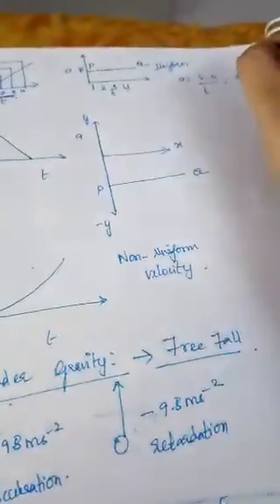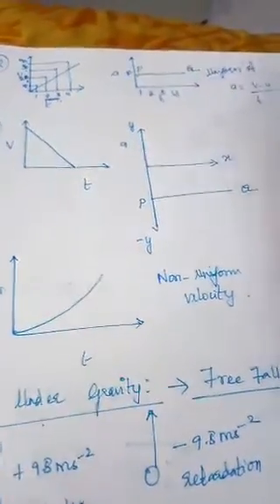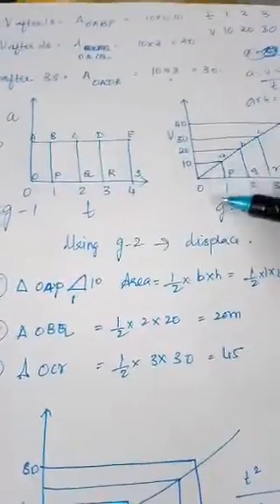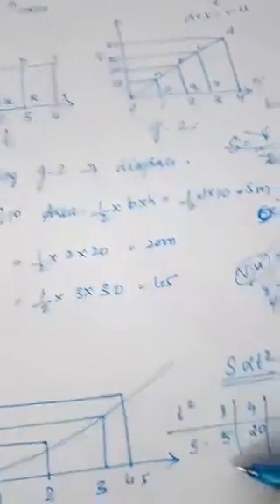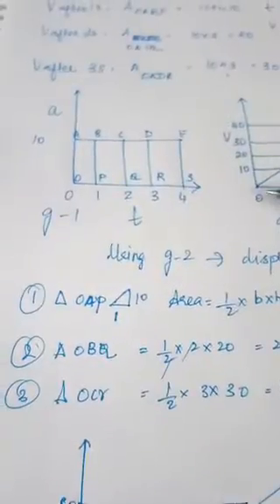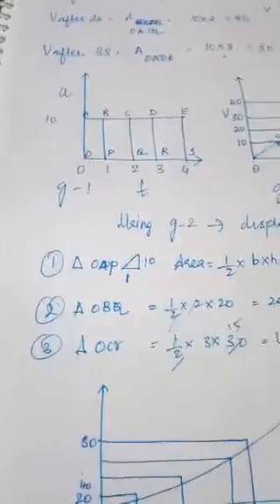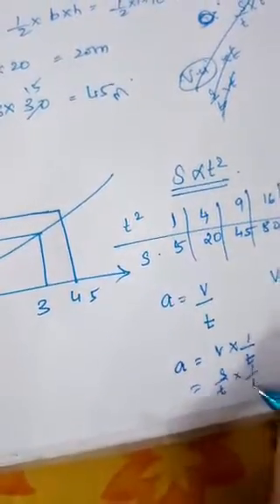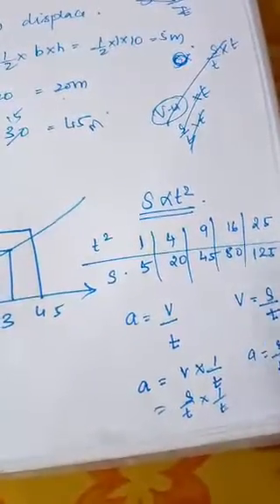ICSE phyiscs 9th. ACCELERATION TIME GRAPH AND MOTION UNDER GRAVITY.